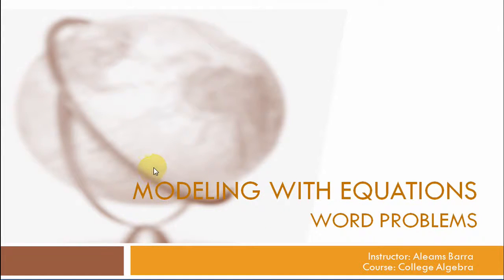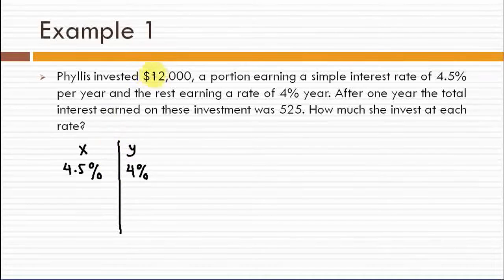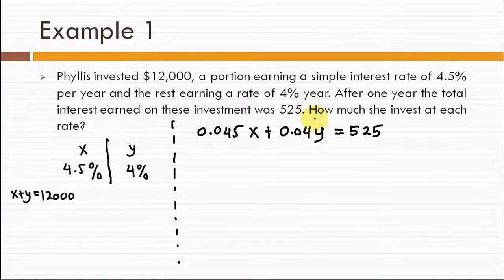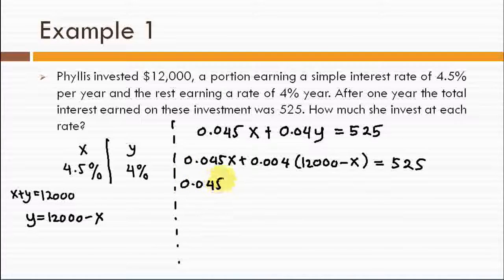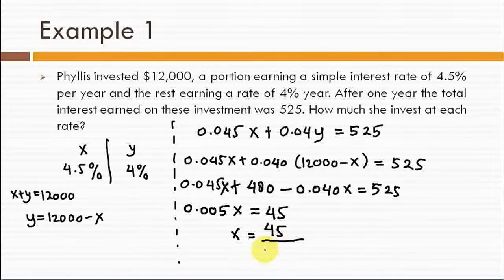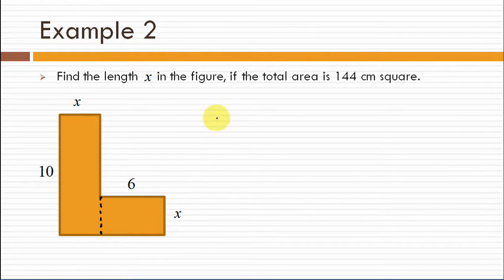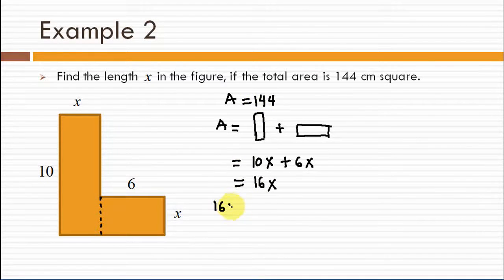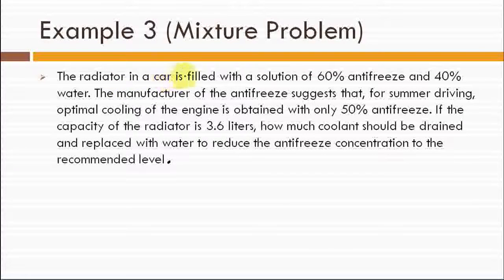Modeling With Equations 1